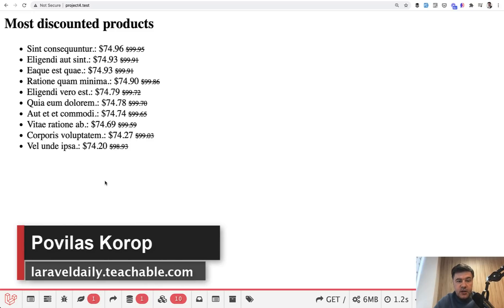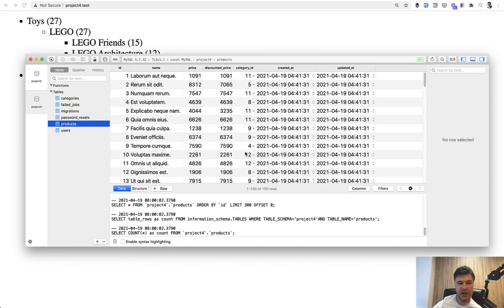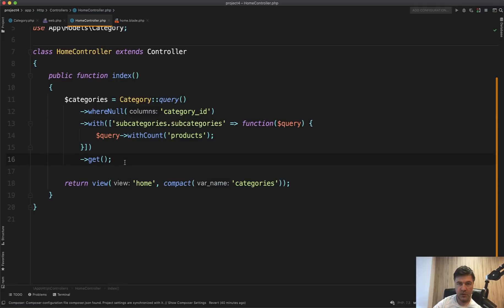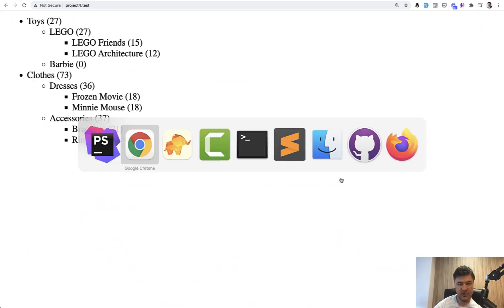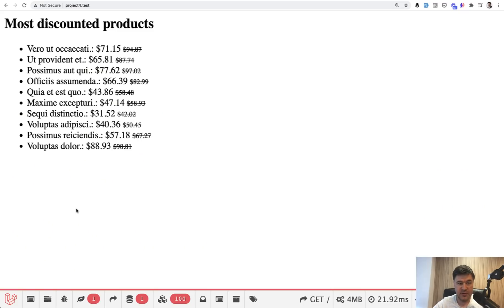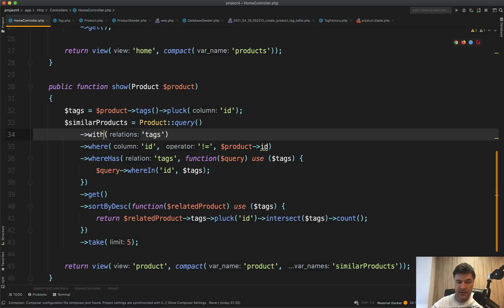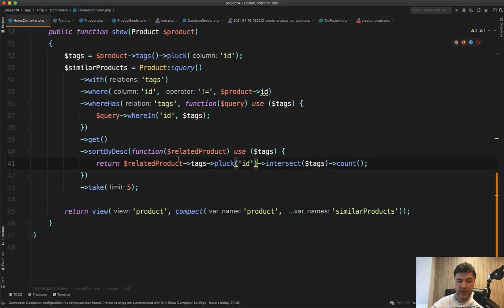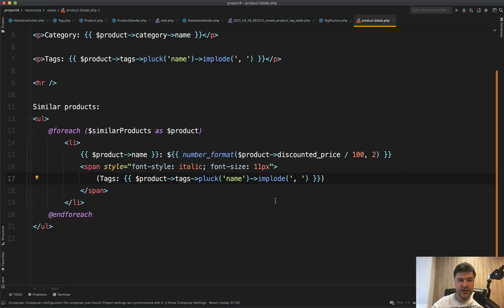Laravel E-shop: 3 Typical Eloquent Queries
One lesson from my upcoming video course on Laravel DB structure.